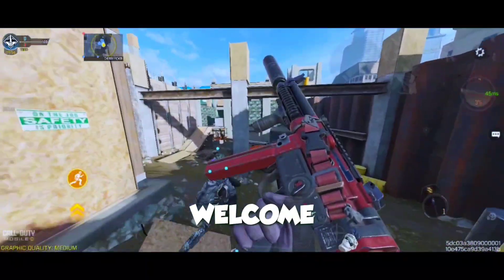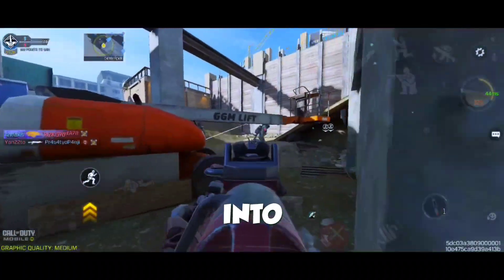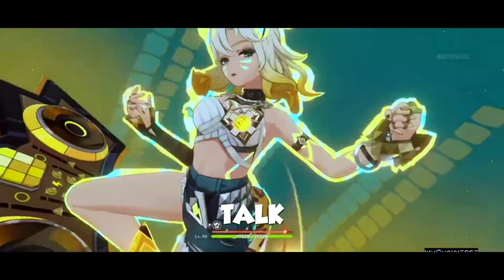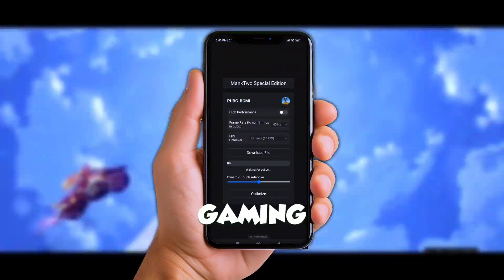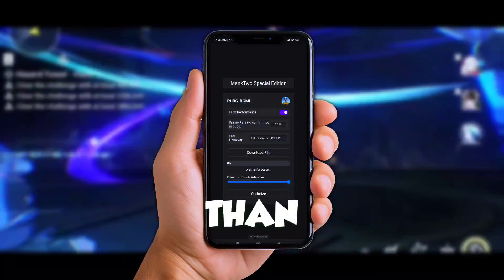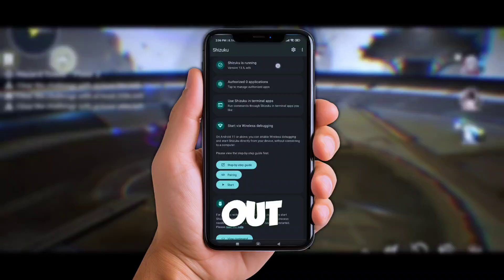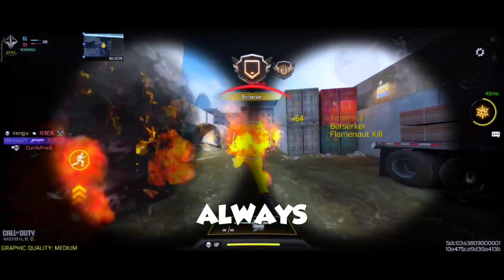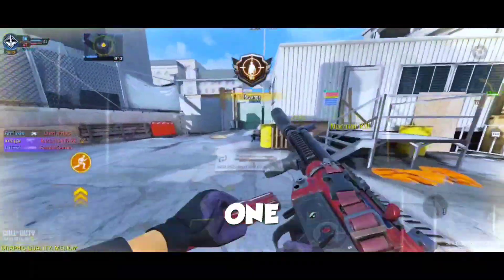⚡ 120Fps Gaming Performance on Low-End Devices: GVR Game Booster + MankTwo SE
Learn in just a minutes using GVR and ManTwo Special Edition Modules ⚡

          🔥 Download the apps/tools in down below 🔥